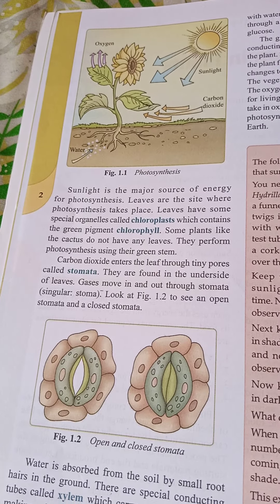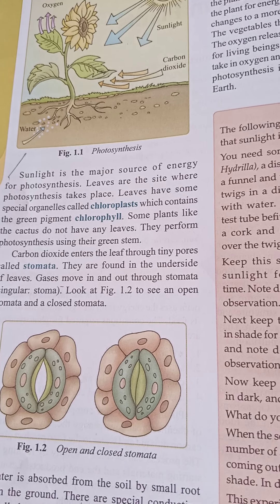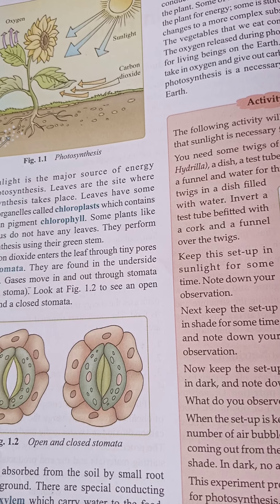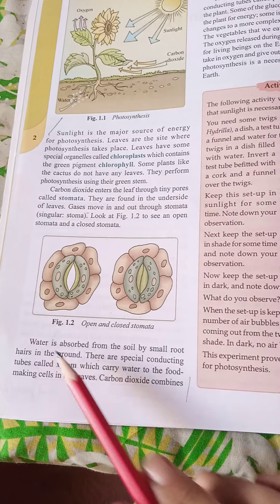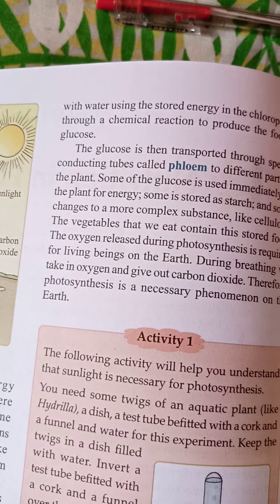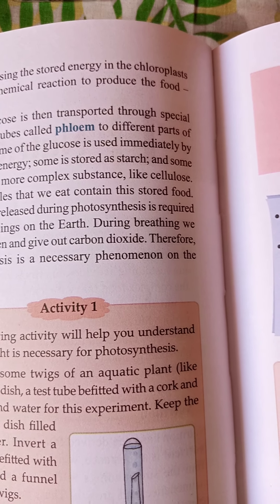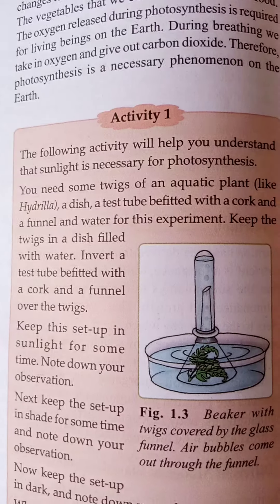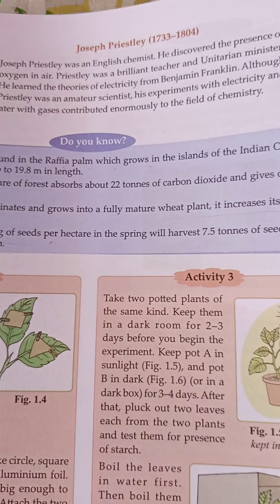June 24, 2020